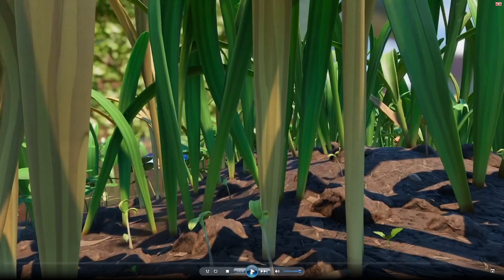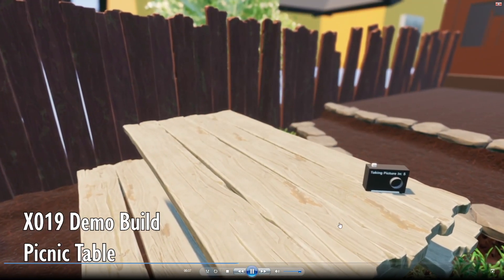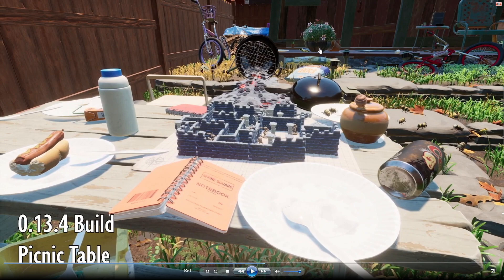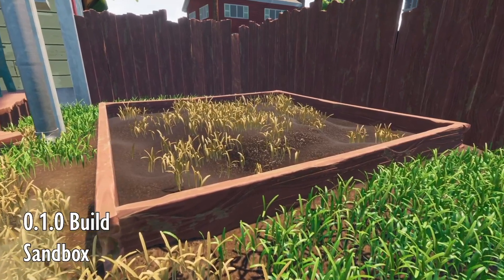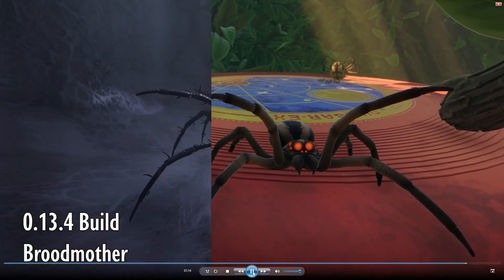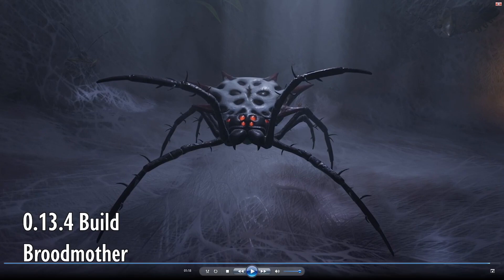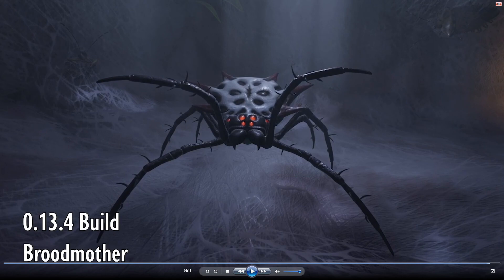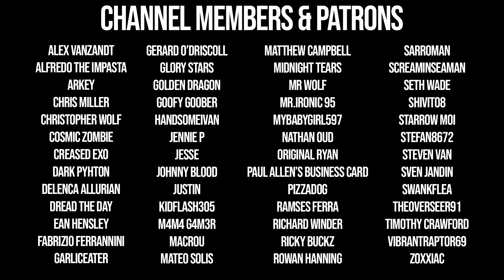Grounded: Pet Gnats & Possible Mantis Location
In this video I'll show you the clip of the new Gnat pet coming to Grounded as well as the possible location of the Mantis.